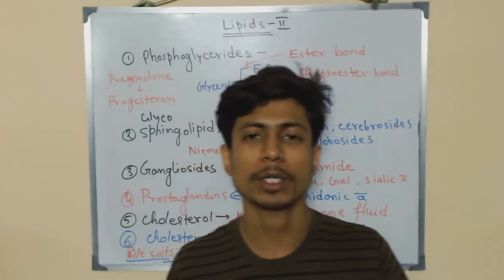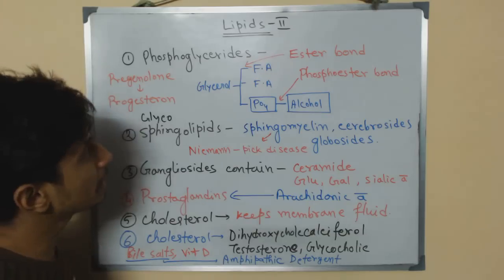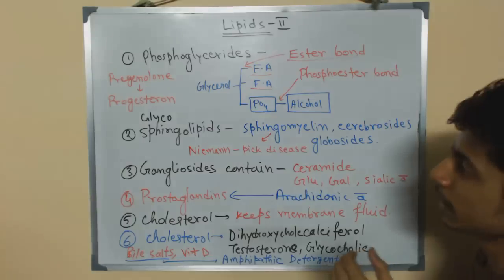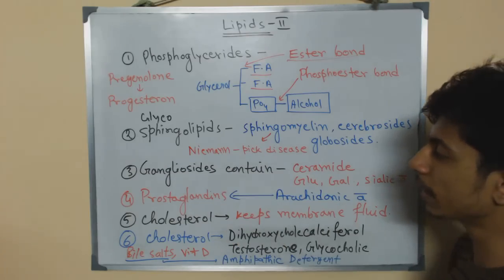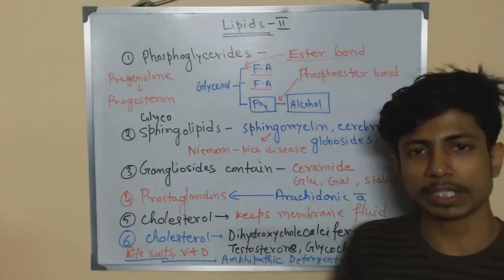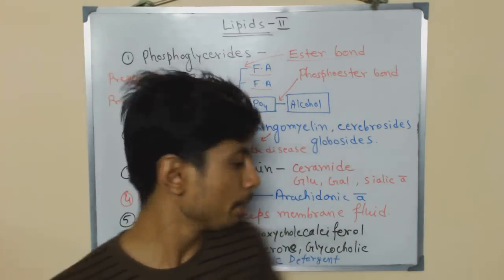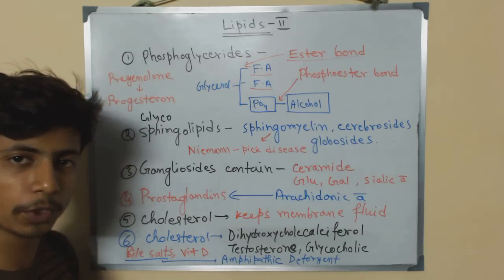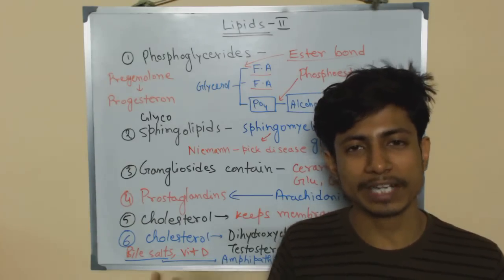Lipids biochemistry | structure and function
This lipids biochemistry lecture explains about the lipids structure and function in human body.Lecture summarizes the lipids biochemistry and metabolism and different anabolic pathways of lipids that produces other biological compounds in body.
The lipids are a enormous and diverse crew of naturally happening natural compounds which might be associated with the aid of their solubility in nonpolar natural and organic solvents (e.G. Ether, chloroform, acetone & benzene) and normal insolubility in water.

Many types of Lipids
Lipids are a different sort of natural and organic molecule. It can be not like natural and organic farming in any respect. When you consider of fat, you should be aware of that they're lipids. Lipids are additionally used to make steroids and waxes. So, for those who select out some earwax and odor it, that is a lipid, too!
Get the Wax Out of Your Ears
Waxes are used to coat and protect matters in nature. Bees make wax. It can be used for buildings, such as the bees' honeycombs. Your ears make wax. It is used to defend the inside of your ear. Crops use wax to stop evaporation of water from their leaves. There is a compound referred to as cutin that you'll find within the plant cuticle protecting the outside of leaves. It helps to seal and defend plant structures. Do not worry about crops being competent to breathe. There are nonetheless small holes that permit gases in and out of the leaves.
Steroids are located in animals inside something known as hormones. The foundation of a steroid molecule is a four-ring structure: one ring with 5 carbons and three rings with six carbons. You could have heard of steroids within the news. Many bodybuilders and athletes have used anabolic steroids to build muscular tissues. The steroids make their bodies add extra muscle than they would frequently be able to. Those anabolic steroids support bodybuilders finally end up superior and bulkier (however no longer turbo). Steroids are additionally utilized in integral medicines. Some aid individuals with pimples, at the same time others are used as muscle relaxers for accidents.

Notice: never take medicinal drugs to enhance your body. Those athletes are truly hurting their bodies. They can't see it, on the grounds that it is slowly destroying their internal organs and no longer the muscle groups. When they become older, they may be able to have kidney and liver problems. Some even die.
Fat is sometimes called a triglyceride. It is made up of a molecule known as glycerol that is connected to one, two, or three fatty acids. Glycerol is the basis of all fats and is made up of a 3-carbon chain that connects the fatty acids together. A fatty acid is just a lengthy chain of carbon atoms connected to one another.
There are two kinds of fats, saturated and unsaturated. Unsaturated fats have at least one double bond in one of the fatty acids. A double bond happens when 4 electrons are shared or exchanged in a bond. They're much more advantageous than single bonds with best two electrons. Saturated fat don't have any double bonds.

Fats have a lot of energy saved up of their molecular bonds. That's why the human body stores fats as an power supply. If you have further sugars for your process, your body converts them into fats. When it needs extra gasoline, your physique breaks down the fat and makes use of the power. The place one molecule of sugar best offers a small amount of vigor, a fats molecule gives off often more.